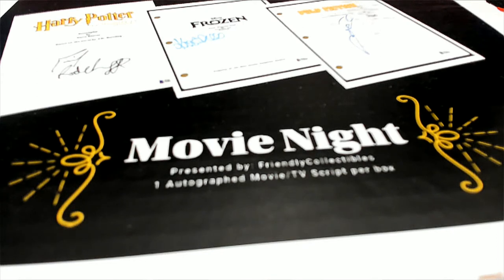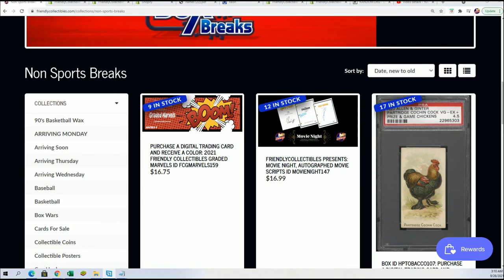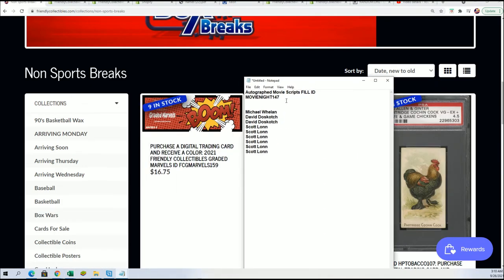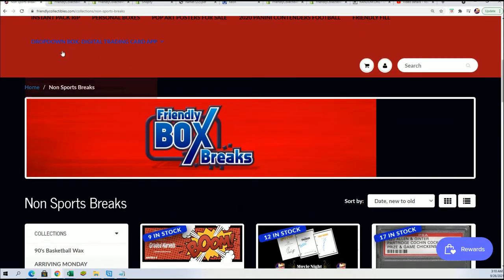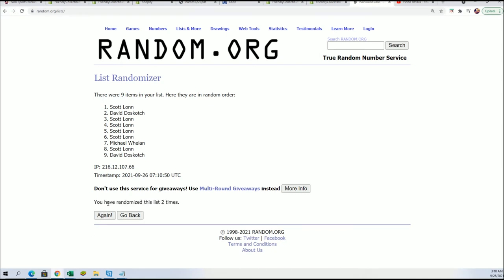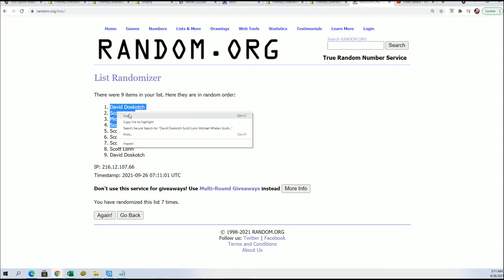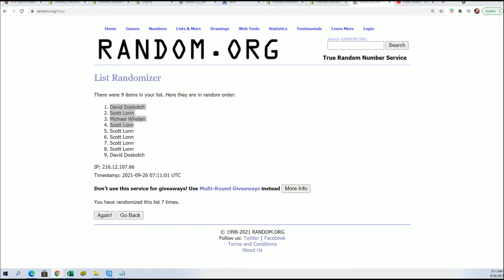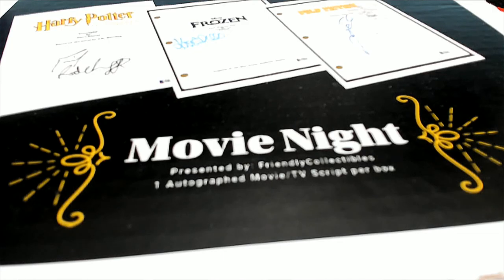Movie Night, Autographed Movie Scripts FILLER ID MOVIENIGHT147